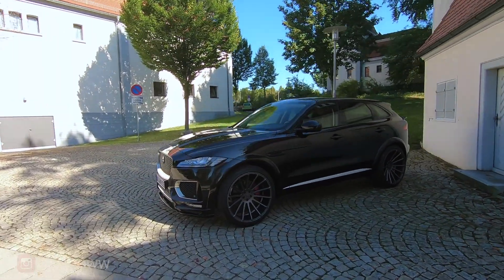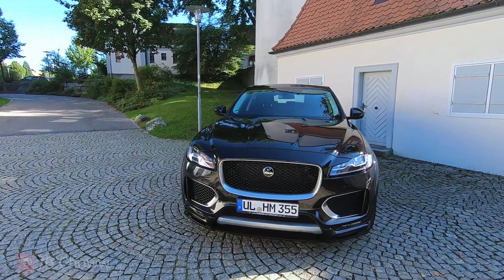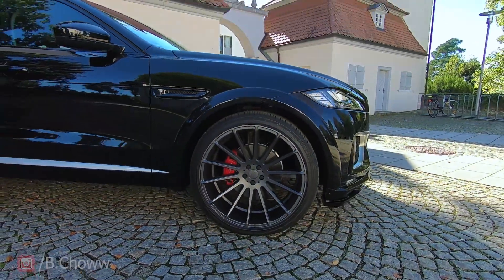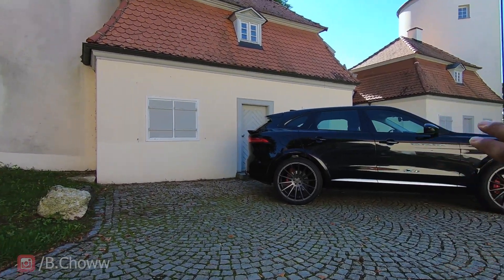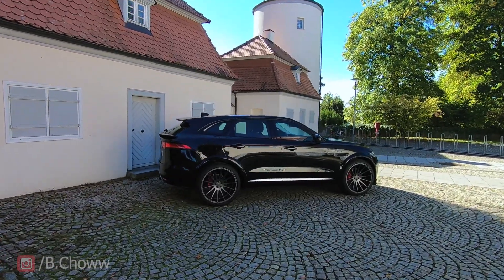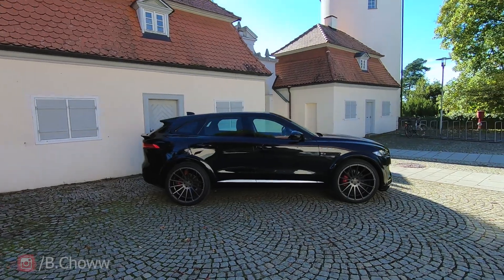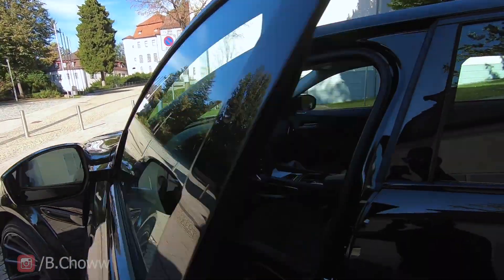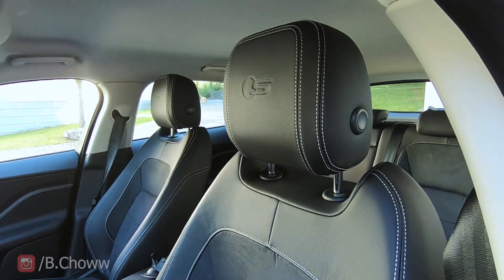The Hamann Jaguar F-Pace is a tastefully tuned SUV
While I was in Bavaria, I got a chance to catch up with one of Hamann's latest creation. This Jaguar F-Pace tuned by Hamann adds small stylish bits to the bodywork while giving the car a signature Hamann tuning with the help of a new exhaust system and more...

To know more about Hamann and what all they do, head over to their